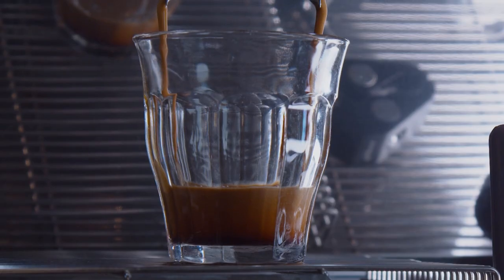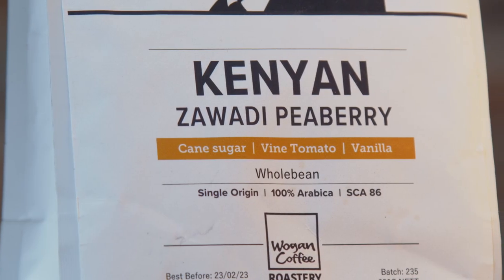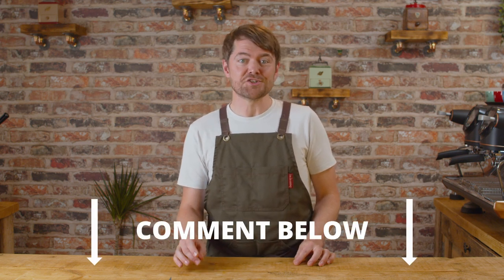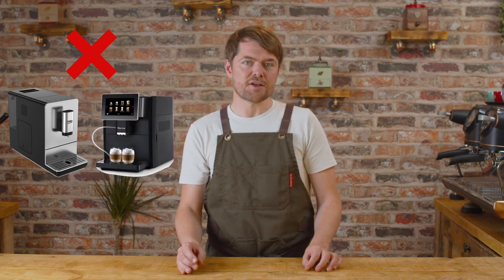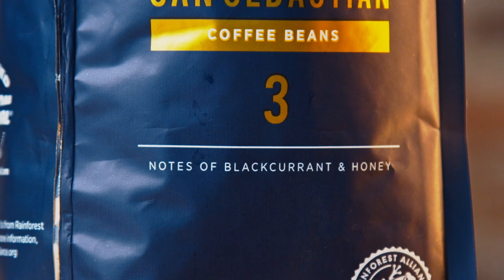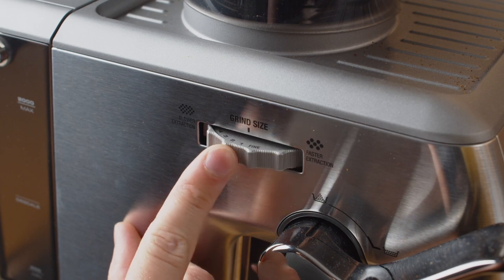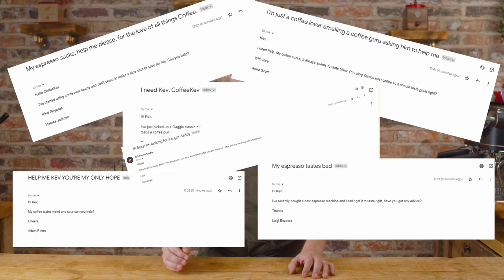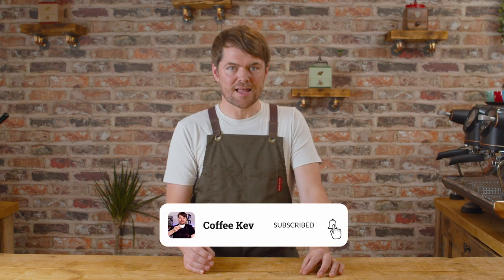Why Does My Espresso Taste Sour?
What to do if your espresso tastes bad.

A couple of very quick bits of advice I wish I'd have known prior to setting up:

1: Room treatment is the most important thing where audio is concerned, focus on this first, and gear second. Watch my first videos and cringe at the awful audio. In the new studio we've got really simple but effective audio treatment in the form of big wooden frames with cotton fabric wrapped around them, filled with rockwool. Works VERY well, they would work as wall panels too. We also have heavy-weight (1kg per square metre) wool audio curtains which help to soak up audio.

2: Shotgun mics need to be relatively close. One of the big issues I had early on in addition to poor audio treatment is I thought directional mics would work fine from a few metres away, I was wrong (especially in a room with poor acoustics). Get your mic as close as you can so you don't need to go crazy with the gain, and you won't struggle like I did for months trying to remove awful background noise.

Timecodes:

0:00: Intro
0:40: What is dialing in?
1:17: What do we mean by "bad" tastes?
1:57: Twiglets?
2:39: Under vs over extraction
2:55: How to identify under and over extraction?
5:16: Choosing the right coffee beans
6:22: How to fix sour shots of espresso
7:39: How to fix bitter shots of espresso
8:15: Outro
8:19: Kev's completely useless info
8:39:  Tatty Bye :-)